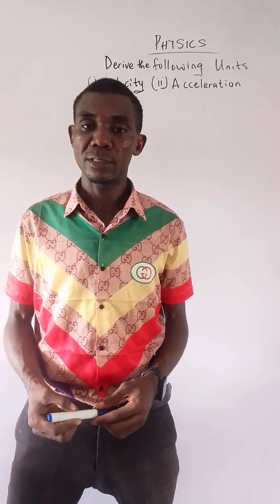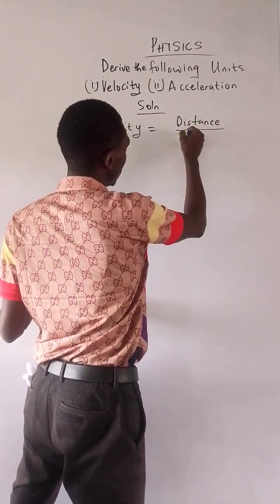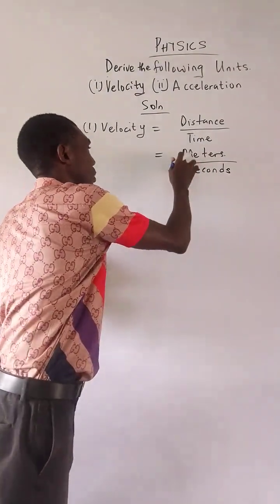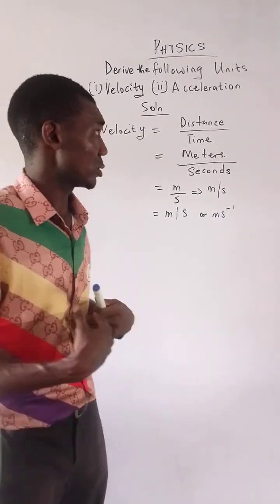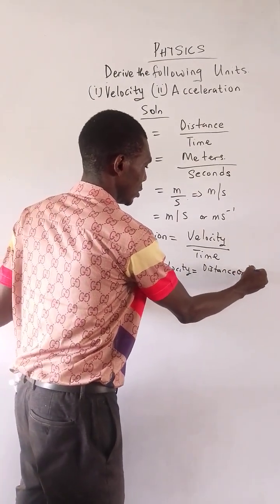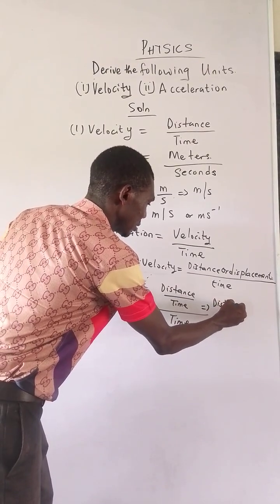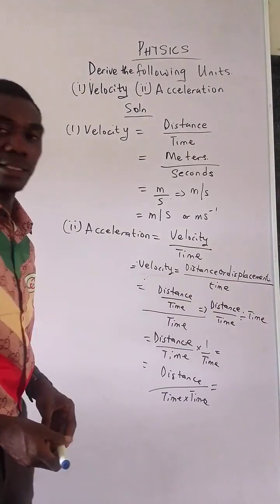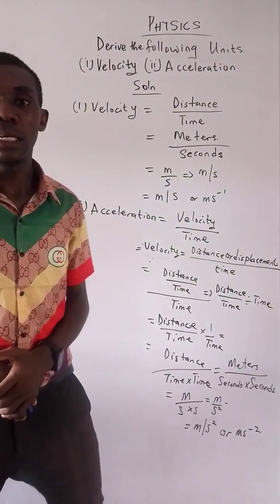Deriving Physics Units: Velocity vs Acceleration Made Simple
Stop trying to memorize every unit in physics! In this video, I break down how to derive the SI units for velocity and acceleration using basic formulas. Understand why velocity is m/s and acceleration is m/s². This is a crucial concept for all high school and college physics students!